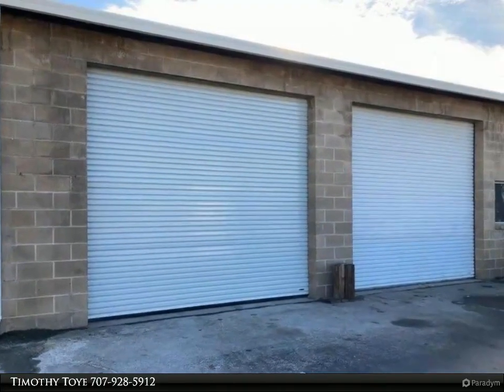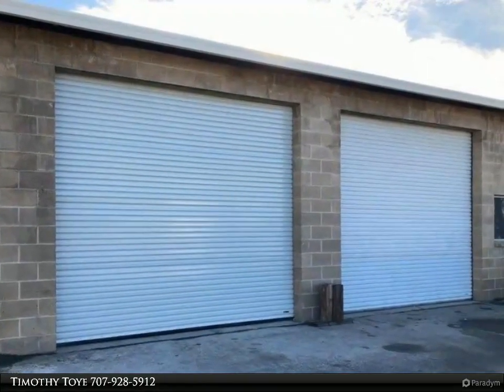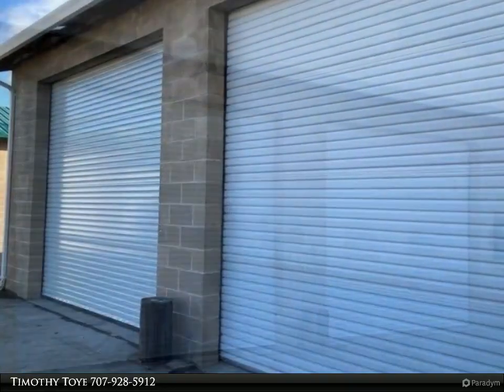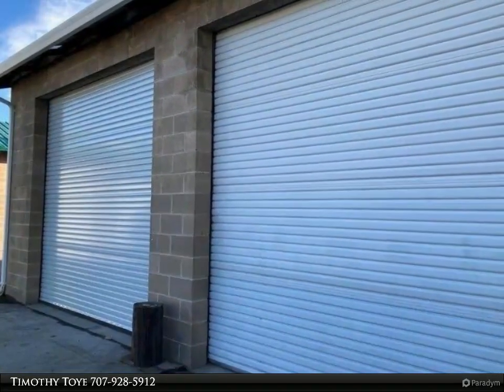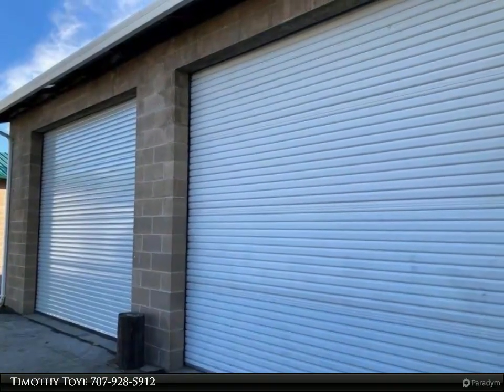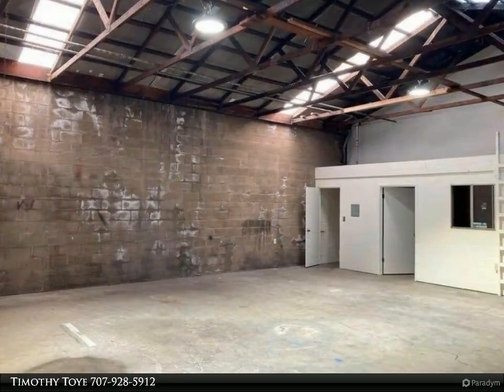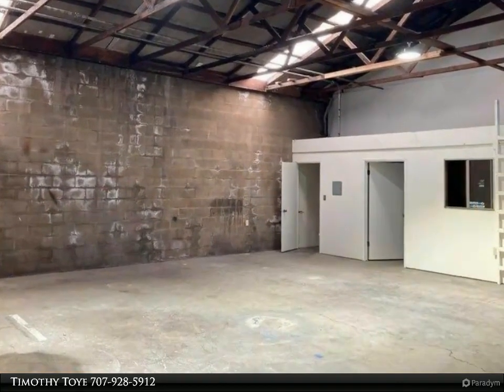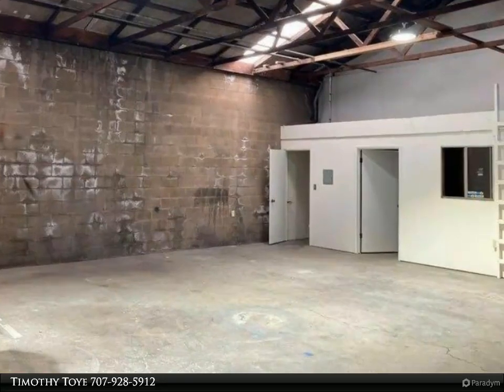Timothy Toye and Associates - 3560 Big Valley Road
Please enjoy this property video created by Timothy Toye and Associates

$900, 12,128 SF, MLS# LC22259151

Available is this rare opportunity to have a business in this good sized industrial space. Two large roll up doors open to a concrete block and cement building. One bathroom and one good sized office with a window conveniently located on one side of the building. Electrical outlets are on every wall. M2 industrial uses permitted subject to first obtaining the proper use permit. Tenant is responsible for all use permits and to follow all regulations for the heavy industrial or 'M2' district.

Timothy Toye
Timothy Toye and Associates